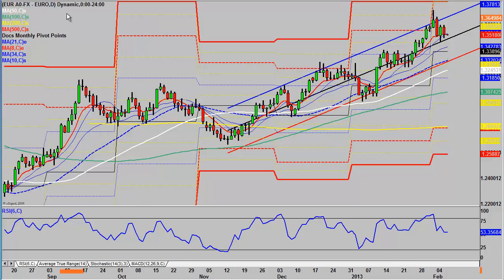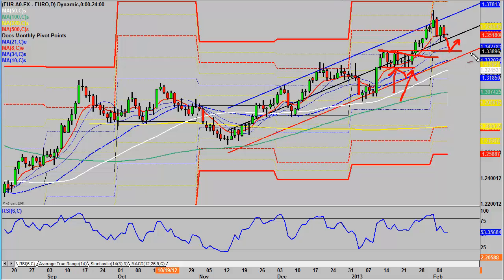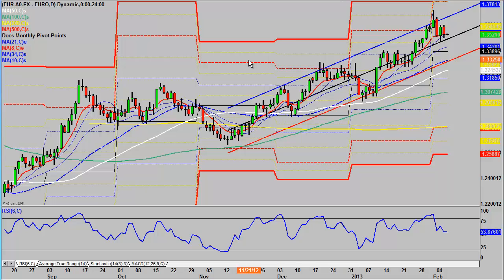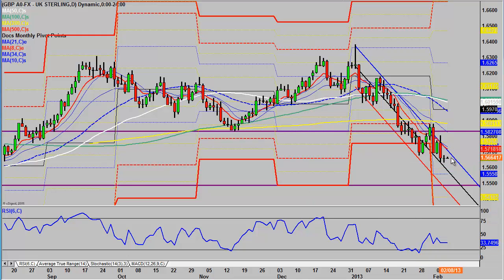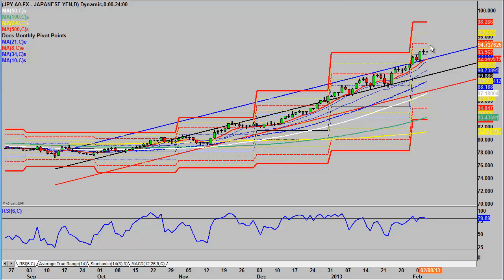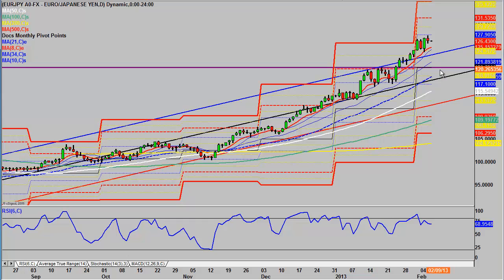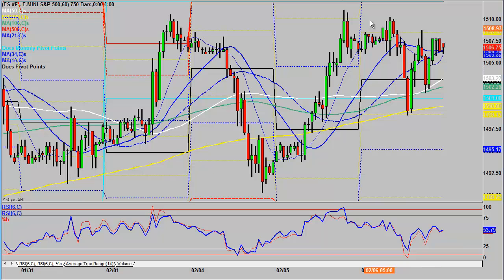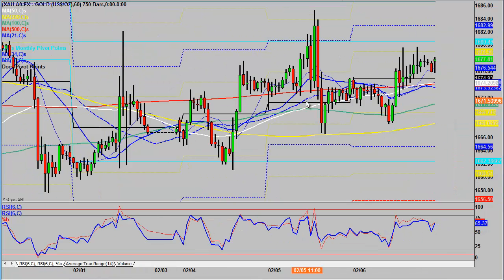Markets await interest rate decisions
After large intraday periods of chop, hopefully we will see a more defined trend with so much news due out.